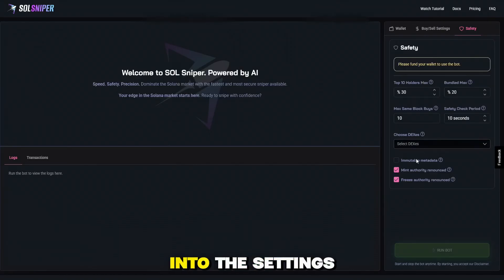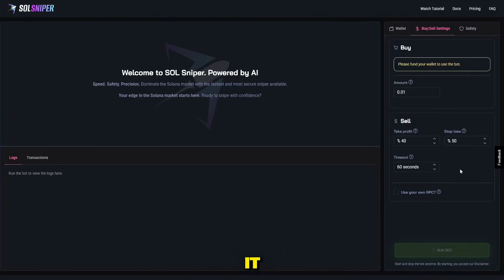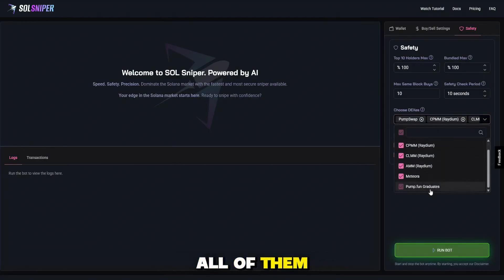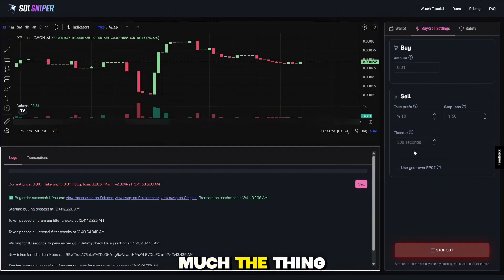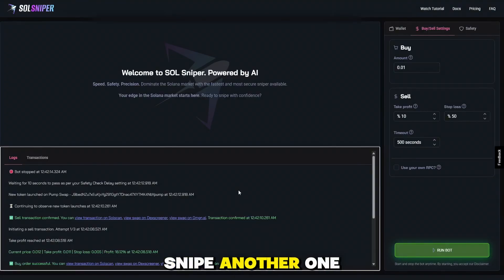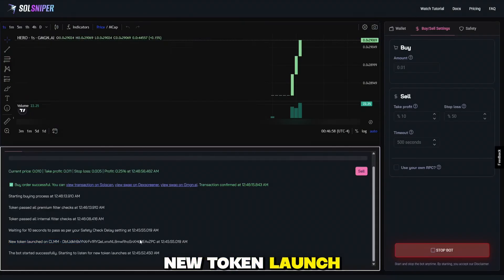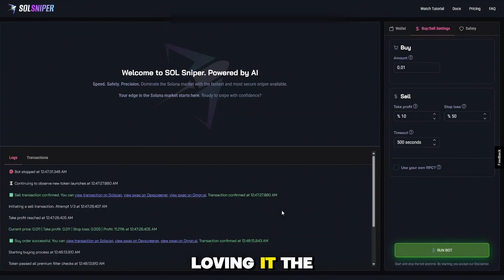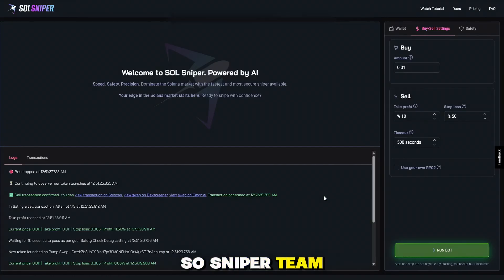Best Meme Coins Sniper Bot 2025 | Solana Sniper Bot (Live Tutorial)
Sniper Bot Guide

What is a Solana Sniper Bot? 🎯
A Solana sniper bot is a high-speed crypto automation tool built to grab fresh token launches the moment they appear—giving you a first-mover advantage in the fast-paced memecoin scene. Whether you’re trading on pump.fun or other Solana DEXs, it enables you to:
1. Outpace the market on new listings
2. Instantly exit to avoid rug pulls
3. Auto-execute trades via DexScreener signals
4. Boost profits with MEV-based strategies

Main Benefits of Solana Trading Bots ⚡️
✔️ Ultra-fast entries & exits – Outspeed human traders
✔️ Hassle-free trading – Bots manage volatility for you
✔️ Flexible costs – Access open-source bots (always check security!)

Pro Sniping Methods 🏆
1. Stay updated on bot releases & guides
2. Test tactics using small amounts first
3. Prepare for MEV frontrunning threats
4. Connect with alpha groups for early alerts

Rug Pull Avoidance Tips 🚨
1. Choose bots with live rug-check features
2. Confirm liquidity locks before entering
3. Trade only with funds you can afford to lose

Set to ride the next memecoin wave? Equip your Solana sniper, fine-tune the settings, and lock in that crucial early-entry advantage. 🚀